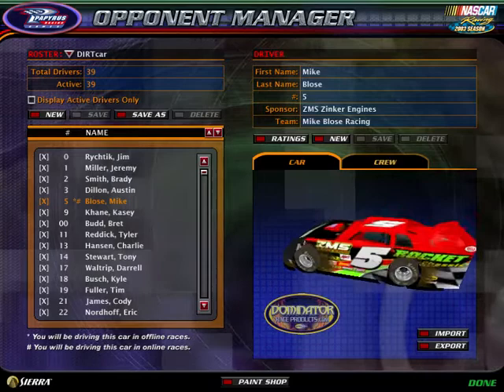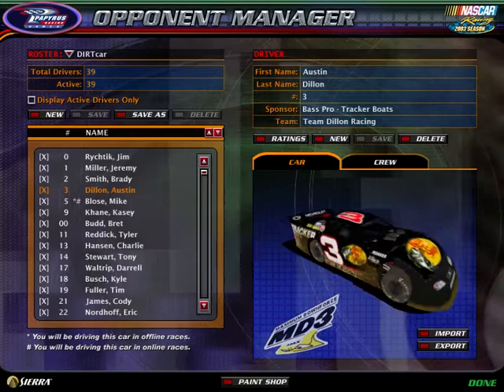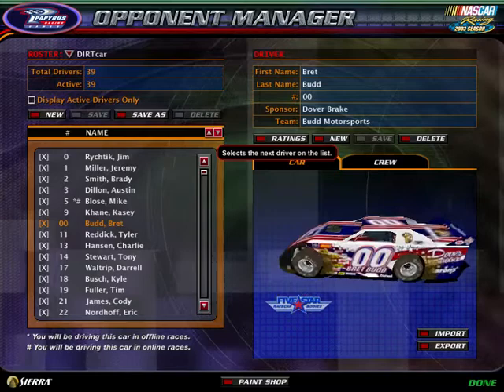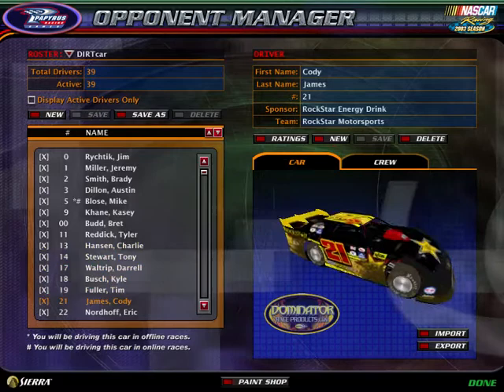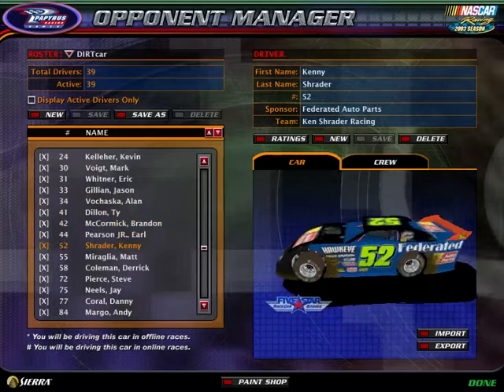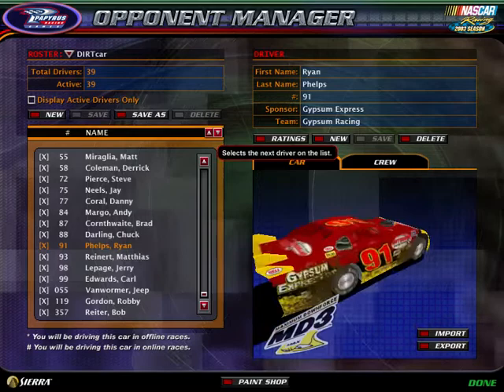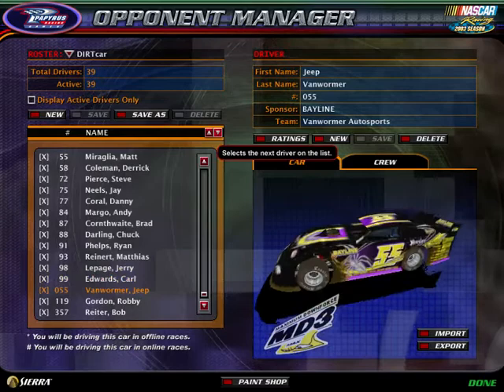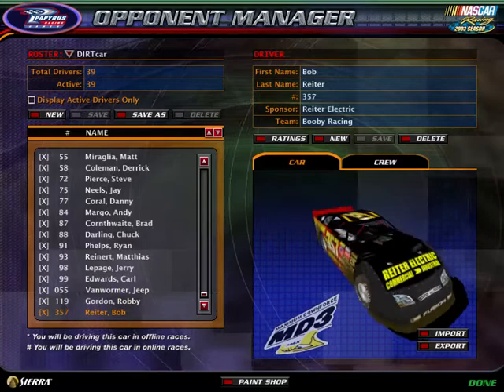CLOSED!!!!!!!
Cars Taken:
00-Mike Holbert
52-Seth Cole
24-Preston Plourd
99-Levi McIntire
84-Robbert Pieete
72-Betty Johnson
21-Daniel Voyles
9-Andreas Ericson
3-Dillon Young
14-Alex Hawkins
41-Taylor Daniels
18-L.J. Mills
19-Alan Cavagnaro
55-P.J. Williams
88-Charlie Rodriguez
87-Caleb Farrell
5-Ramain Fisher
0-Zachary Fitzwater
91-Eric Enrage
1-Aaron Henderson
13-Nick Pericles
22-Harrison Ponder
11-Kanye Gill
33-Jedd Timbs
17-Skylar Dixon
2-Jordan Culp
357-Jake Rogers
93-Ian Dutta
58-Dillon Poteet
75-Kyle Thomas
77-Ronnie Bishop
055-Daunte Bloud
98-Ty Dent
42-T.J. Dent
44-Nick Smith
34-Blake Ison
30-Jonatham Michel
119-Brandon Gonzales